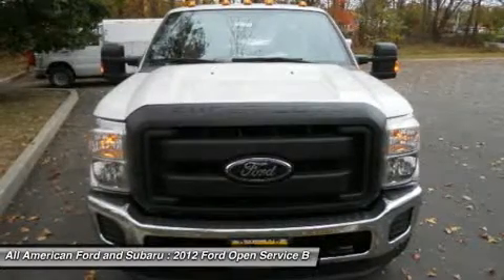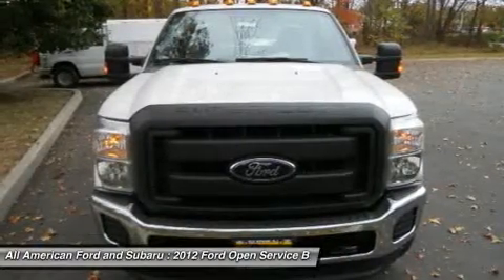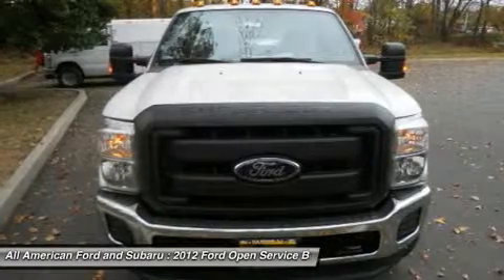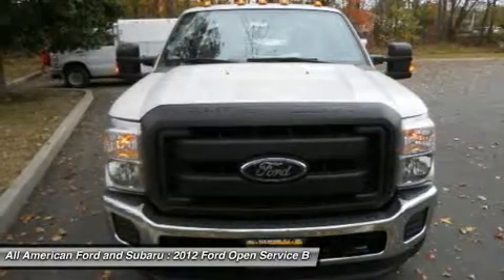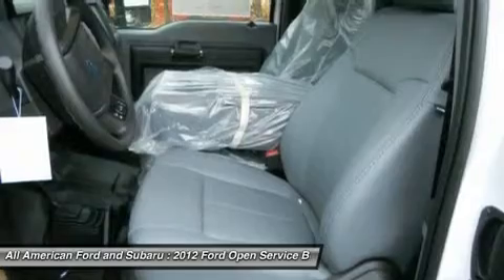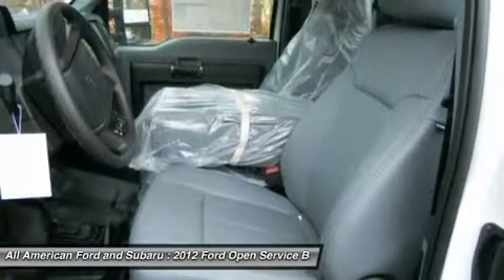2012 FORD OPEN SERVICE BODY Old Bridge, NJ 122245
2012 FORD OPEN SERVICE BODY Old Bridge, NJ
Stock# 122245
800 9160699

 Upfitter Switches (4) -inc: switches located on instrument panel, (All-Terrain BSW Tires LT245/75R17E, Axle 3.73 Ratio W/Electronic Locking Rear Axle, 6.2L SOHC 16-Valve EFI  V8 FLex Fuel Engine, Air Conditioning, Cruise Control, Daytime Running Lights,17.5K trailer hitch receiver, Power Equipment Group-inc: accessory delay*power front side windows w/driver one-touch-down feature*power door locks*remote keyless entry*perimeter anti-theft alarm*manual telescoping trailer tow mirrors w/power heated glass*heated convex spotter mirror*integrated clearance lamps & turn signals*upgraded door trim panel, Roof Clearance Lights, Skid Plate Package-inc: transfer case & fuel tank, Snow Plow Prep Package-inc: computer selected springs for snow plow application, Automatic 6-Speed Torqshift Transmission w/Towhaul Mode, Trailer Brake Controller, XL Decor Package-inc: chrome front/rear step bumper and bright chrome hub covers & center ornaments, XL SERIES ORDER CODE, Four Wheel Drive, Tow Hitch, Tow Hooks, Power Steering, Tires - Front All-Season, Tires - Rear All-Season, Conventional Spare Tire, Steel Wheels, Intermittent Wipers, Variable Speed Intermittent Wipers, Third Passenger Door, Fourth Passenger Door, AM/FM Stereo, A/C, Vinyl Seats, Split Bench Seat, Driver Adjustable Lumbar, Pass-Through Rear Seat, Rear Bench Seat, Adjustable Steering Wheel, Engine Immobilizer, Power Outlet, Passenger Vanity Mirror, Front Reading Lamps, ABS, 4-Wheel Disc Brakes, Traction Control, Stability Control, Passenger Air Bag On/Off Switch, Tire Pressure Monitor